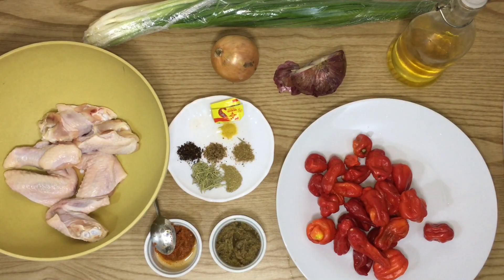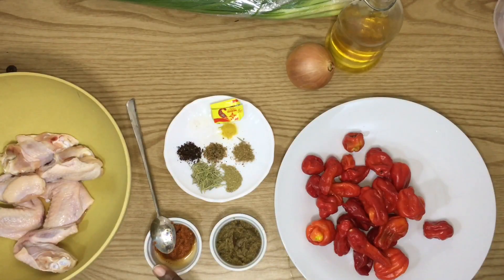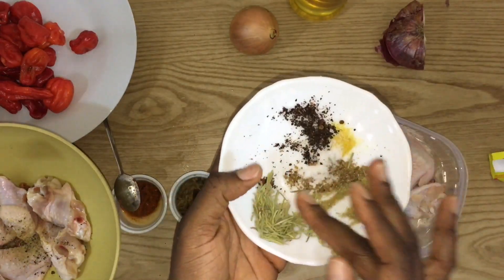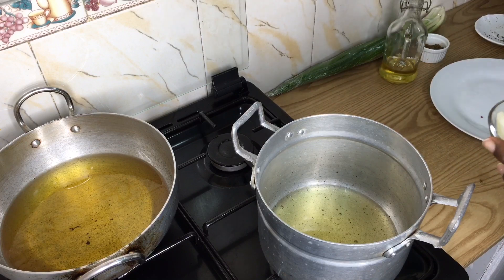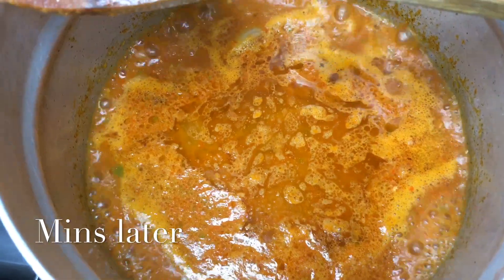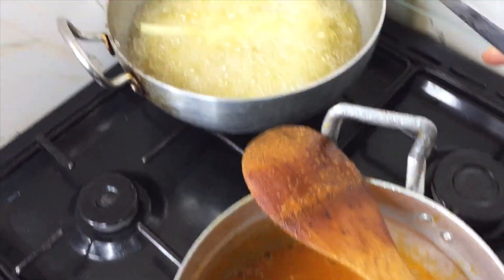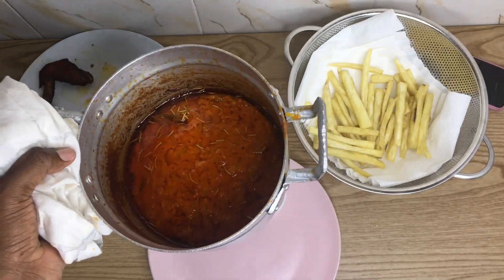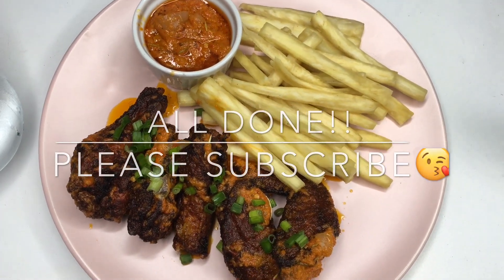CHICKEN WINGS AND YAM CHIPS || COOK WITH ME || SPICY WINGS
My first ASMR cooking video, haha i really enjoyed making this video. I made spicy chicken wings with the best hot pepper dipping sauce that will leave your mouth watering for more. You can have this meal with just about anything be it yam chips, rice , salads, potatoes, kenkey, banku just anything. We all know everyone loves Ghanaian dishes 😘😝😝.

❤️Ingredients❤️
White onion
Red onion
Shallots
Garlic
Ginger
Oil
Pepper
Chicken
Yam
Spices (hwentia, rosemary, bay leaves, nketenkete , maggi, onga, salt)

Song: Ignite NCS (Non copyright sounds)